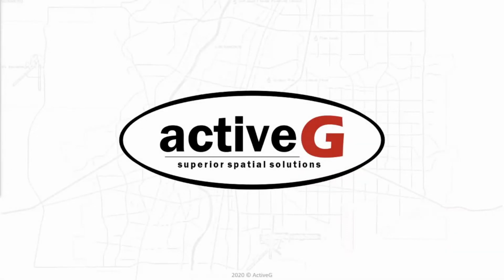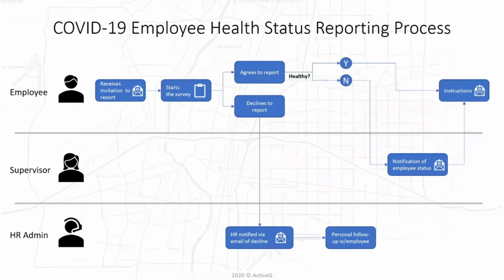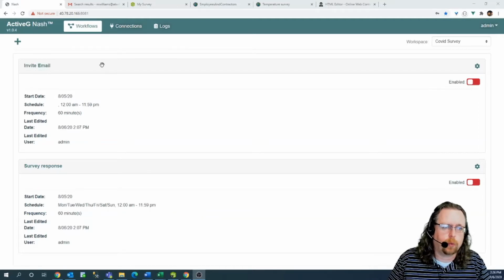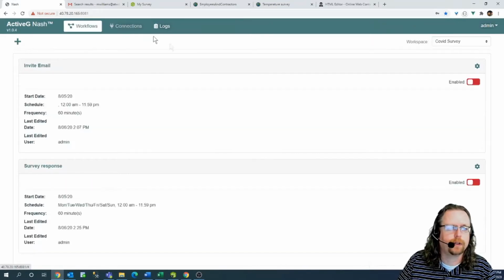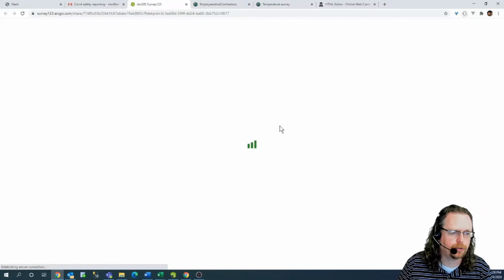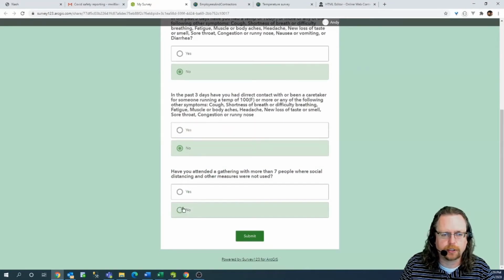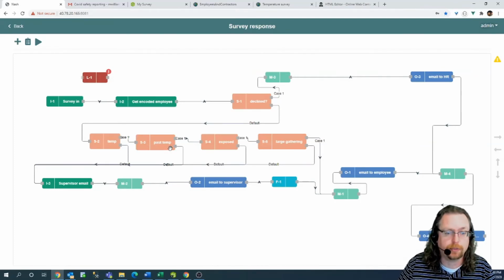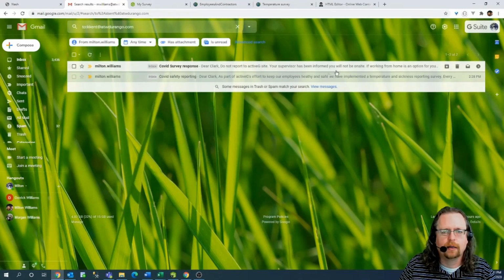COVID-19 Employee Self-Reporting Health Status Survey - using Survey123 for ArcGIS with ActiveG Nash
This video is a quick intro to using Survey123 for ArcGIS and ActiveG Nash Workflows to create a secure, intelligent health self-reporting process for employees to use.  You can watch the full configuration example of how this is done

Survey123 for ArcGIS provides the survey for the employee input.  ActiveG Nash Workflows provides the flow logic, data transfer, and notifications.